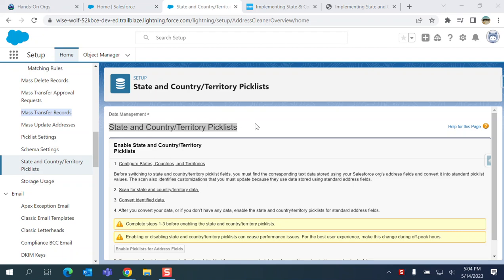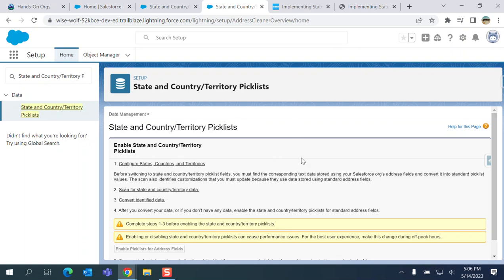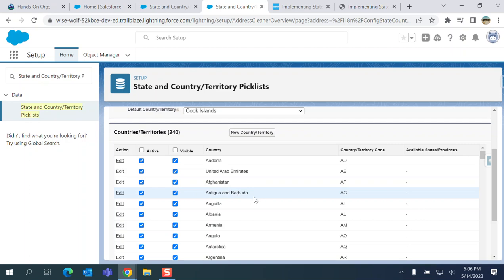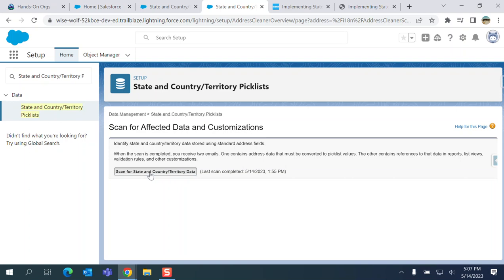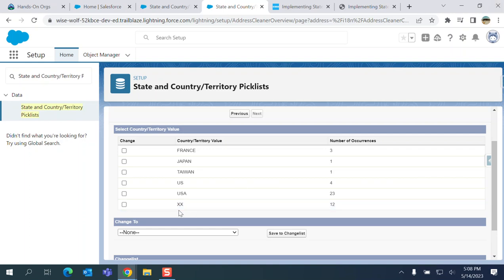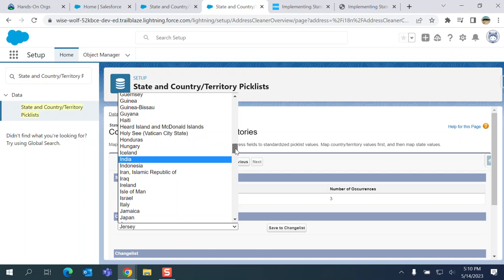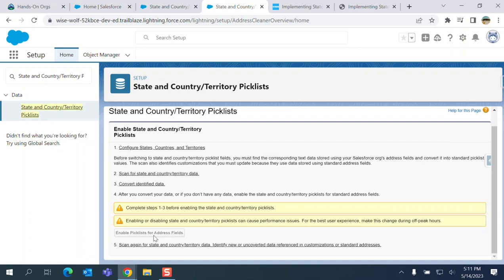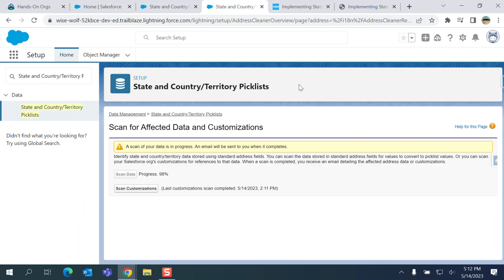How to use "State and Country/Territory Picklists" feature in Salesforce